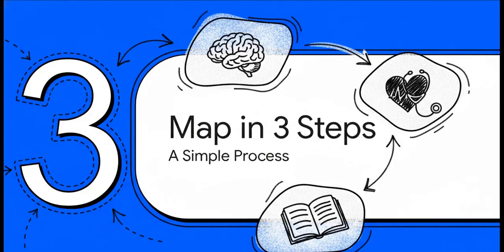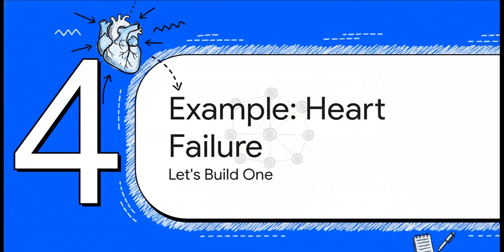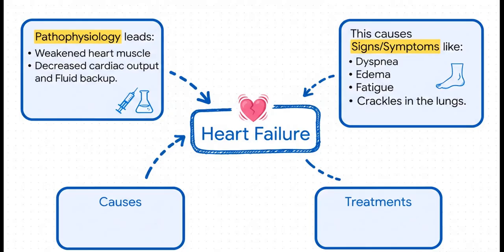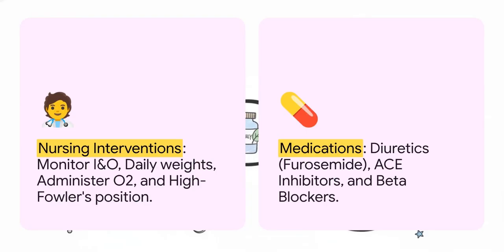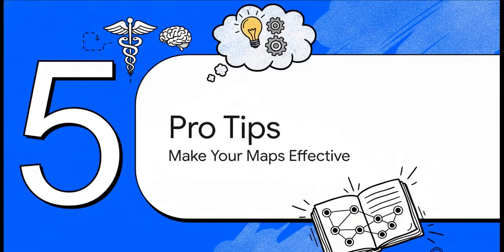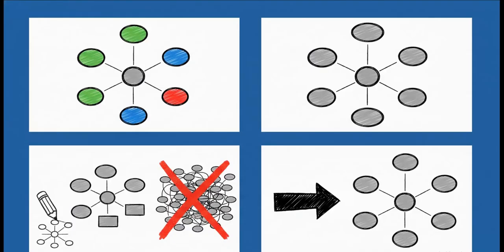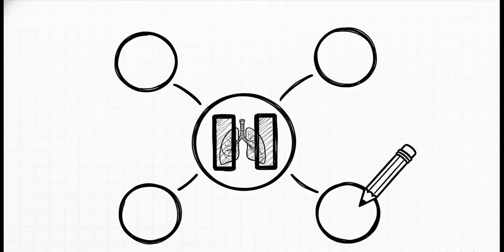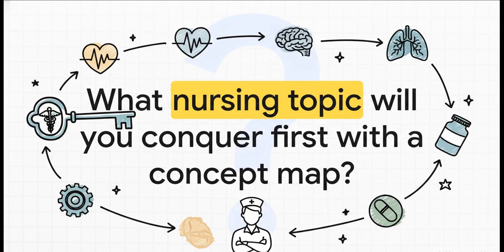Nursing Concept Maps Made Easy | How to Create + Examples | NCLEX Study Strategy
Nursing concept maps are powerful visual tools that help students connect diseases, symptoms, labs, medications, and nursing interventions in one organized format.

Concept mapping improves critical thinking, care planning, and NCLEX question-solving skills.

In this video, you will learn:

• What is a nursing concept map
• Why concept maps improve critical thinking
• Step-by-step method to create one
• Example concept map for a disease
• How to use concept maps for NCLEX preparation

This video is perfect for nursing students, clinical postings, care plan writing, and NCLEX preparation.

A visual diagram that connects:

Disease
Pathophysiology
Signs and symptoms
Labs
Medications
Nursing interventions
Patient education

Everything is connected logically in one page.

✍️ HOW TO MAKE A CONCEPT MAP STEP BY STEP

1️⃣ Write the Disease in the center

2️⃣ Add Pathophysiology
Why the disease happens

3️⃣ Add Signs and Symptoms
What you see in the patient

4️⃣ Add Diagnostic Tests
Important lab values and imaging

5️⃣ Add Medications
Drug name and action

6️⃣ Add Nursing Interventions
What nurse should monitor and do

7️⃣ Add Patient Education
Discharge teaching

📌 EXAMPLE STRUCTURE

Example: Myocardial Infarction

Center
Myocardial Infarction

Branches

Causes
Blocked coronary artery

Symptoms
Chest pain
Sweating

Diagnostics
Troponin elevated
ECG changes

Medications
Aspirin
Nitroglycerin
Morphine

Nursing Actions
Monitor ECG
Give oxygen
Assess pain

Education
Lifestyle changes
Medication compliance

⭐ WHY CONCEPT MAPS HELP IN NCLEX

Improves critical thinking
Helps understand cause and effect
Easy revision before exams
Better than memorizing blindly
Helps answer priority questions

🔴 NCLEX HIGH-YIELD TIP

Always connect:

Pathophysiology → Symptom → Intervention

If you understand this link, you can solve most NCLEX questions.